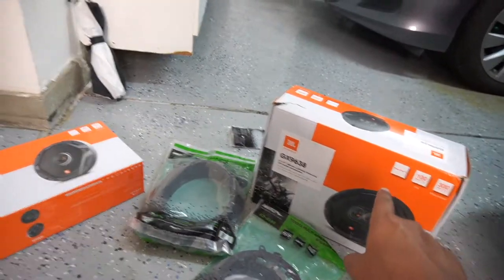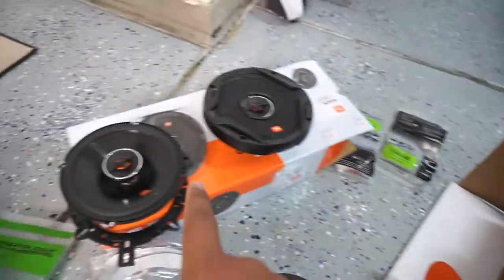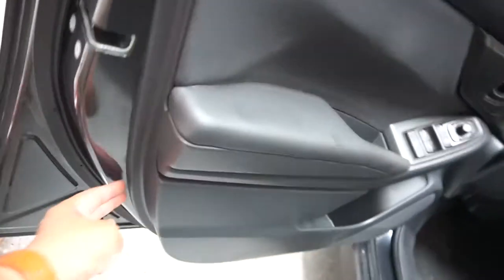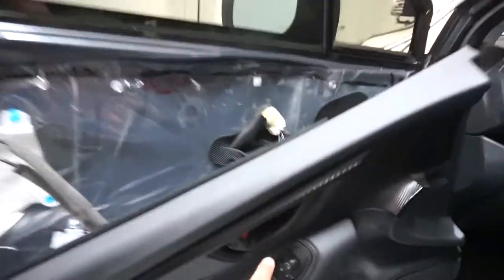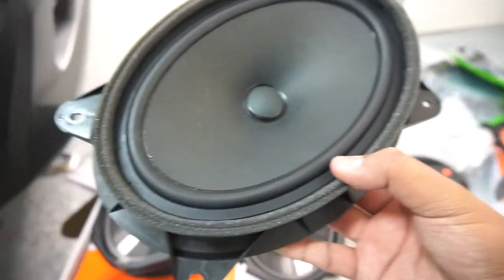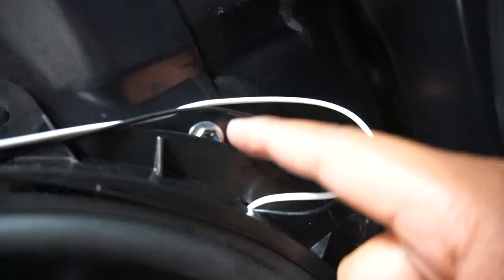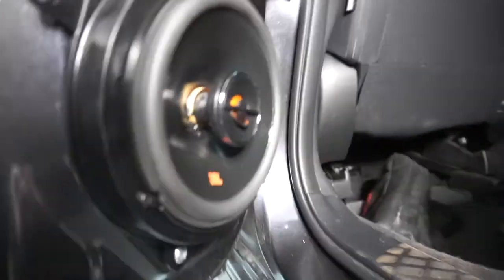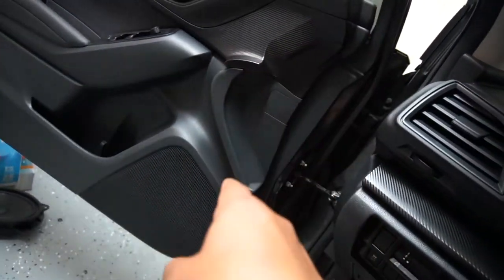How to Install JBL Speakers on Subaru Crosstrek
Even though I love my previous kicker speakers, I decided to install the JBL 6x9 and 6.5 speakers in the crosstrek! Overall I’m extremely happy with the way they came out.

Looking for something I've reviewed in the past or interested in the gear I use, check out my Amazon storefront where I added everything so you can easily browse at your convenience.

Accord Empire Storefront